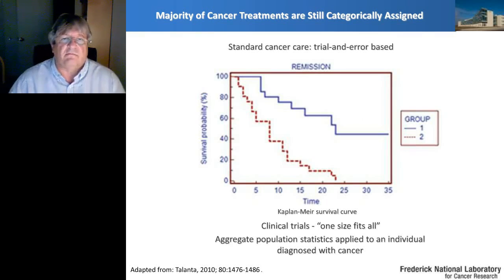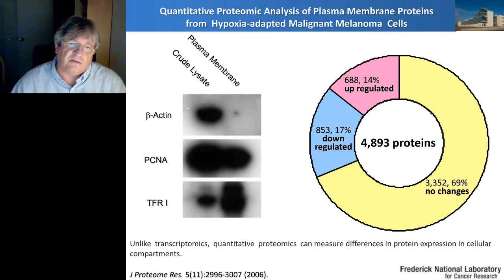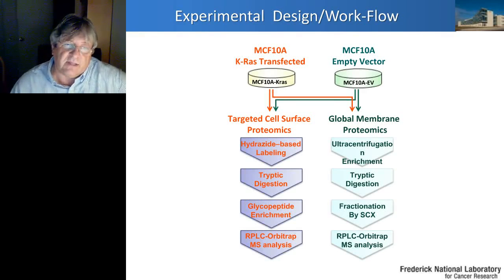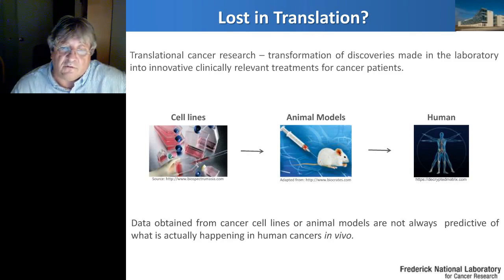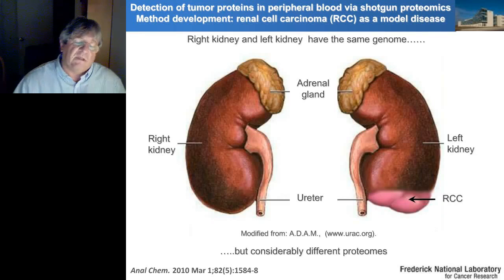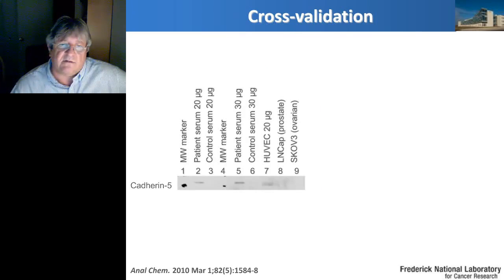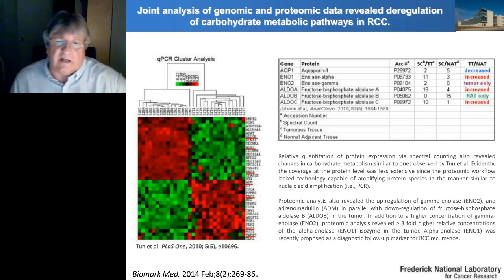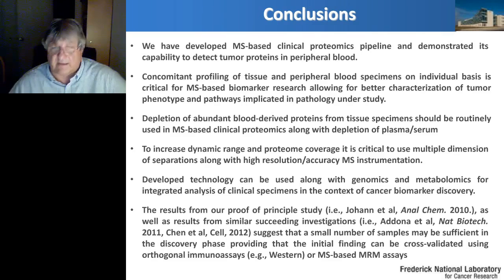Josip Blonder - Clinical Shotgun Proteomics in Cancer Biomarker and Drug Target Research Discovery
Mass spectrometry (MS)-based profiling of clinical specimens has been increasingly used in cancer research to characterize changes in protein expression between tumor and healthy tissue or between the blood of diseased and healthy individuals. These molecular profiles may lead to distinct insights that are not readily evident using in vitro cultured cells or animal models and may facilitate discovery of clinically applicable biomarkers and novel drug targets. However, the discovery of valid cancer biomarkers and drug targets using MS-based proteomics has proven difficult, primarily due to the analytical challenges exemplified in the wide dynamic range of human plasma protein levels (i.e., gt 10 orders of magnitude) and the fact that the 10 most abundant proteins constitute ~ 90% of the total plasma protein mass. Analytical challenges related to MS-based profiling of clinical samples obtained from diverse patient populations are complex, different from those in basic cancer research characterized by controlled experimental conditions employing in vitro cultured cells or transgenic animals. Therefore, experimental design and sample preparation represent the most challenging steps within a clinical proteomic workflow aimed at the development of reproducible and high-throughput methods for cancer biomarker and drug targets discovery. This presentation focuses on our recent advances in experimental design and method development using high resolution/accuracy MS-based proteomics for molecular profiling of clinical specimens in the context of cancer biomarker and novel drug targets research/discovery.